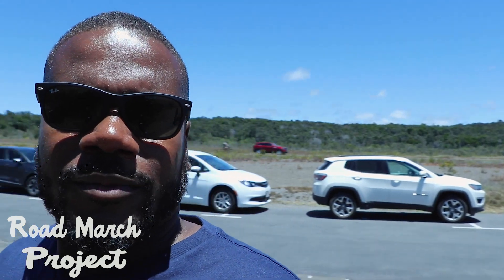@ The Soil Steam Pots | Kilauea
I came across these Steam Pots when I visited Hawaii Volcano National Park back in August.